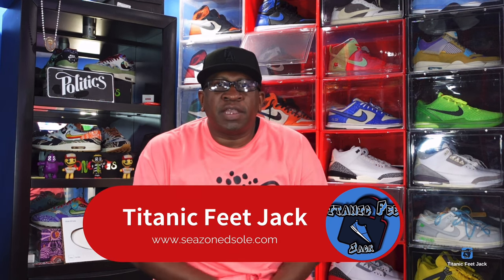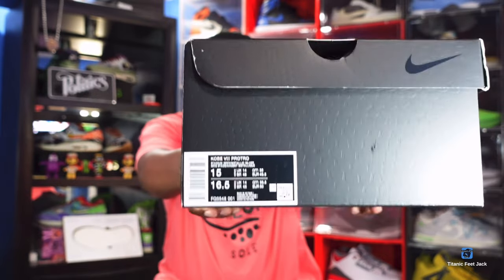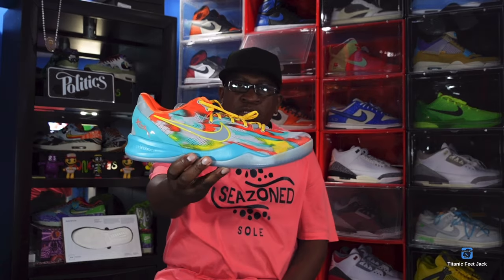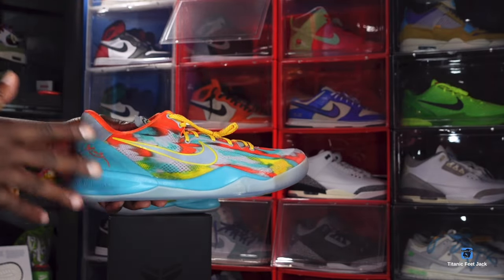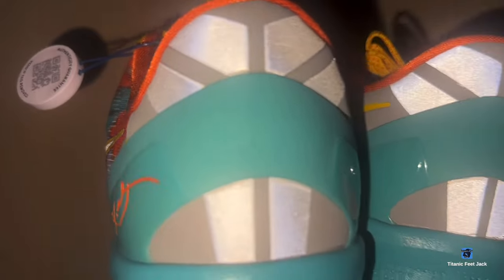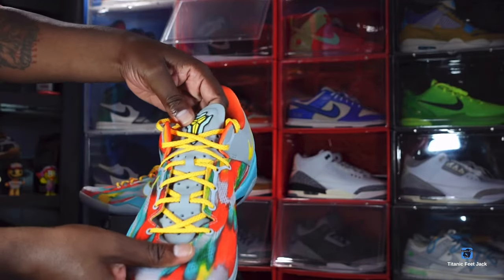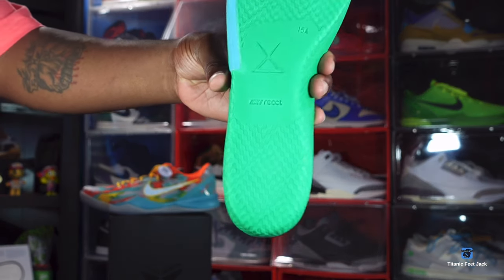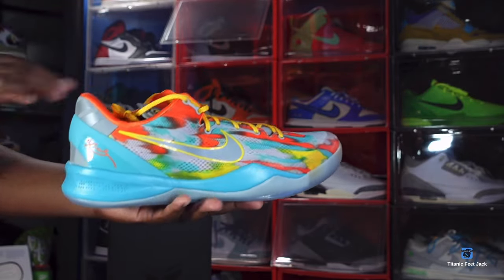NIKE KOBE VIII PROTRO “VENICE BEACH”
The Nike Kobe 8 Protro Venice Beach 2024 celebrates the vibrant culture of the Los Angeles neighborhood. Splashes of red, teal, and yellow enliven a seamless upper built with grey engineered mesh. Additional pops of color arrive via a turquoise external heel counter and an orange textile collar lining. In terms of performance, the low top is equipped with a drop in react foam midsole and a carbon fiber shank plate. A semi-translucent rubber outsole features a herringbone pattern for superior traction and grip.